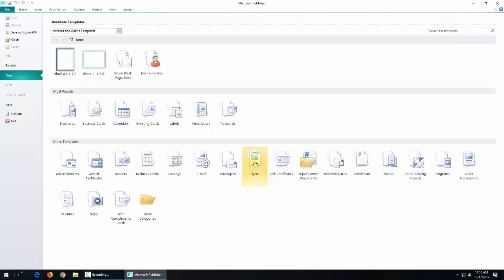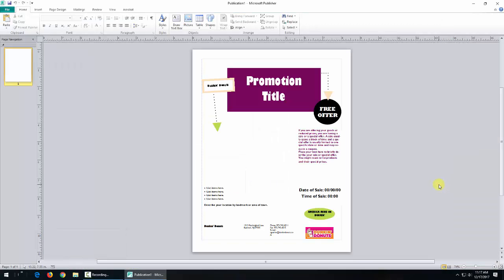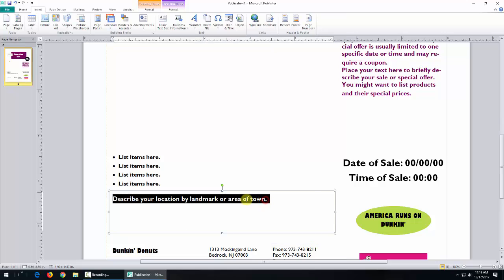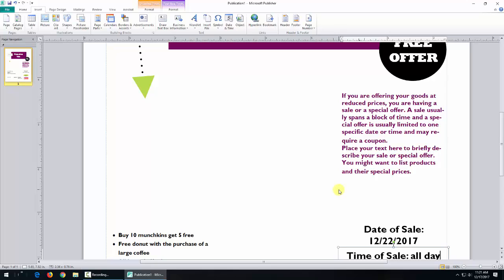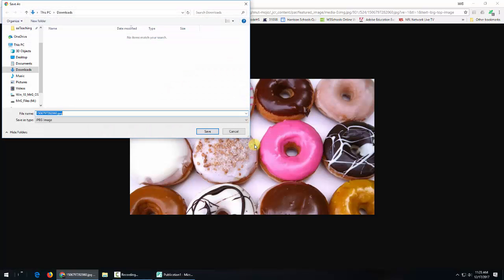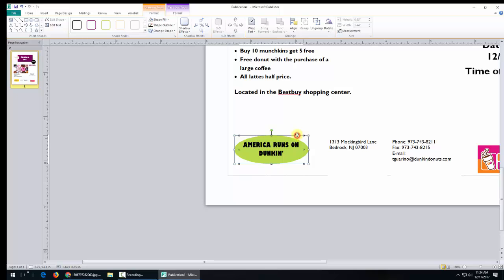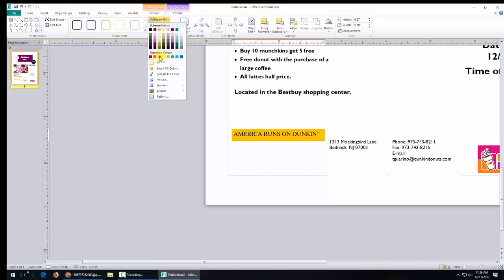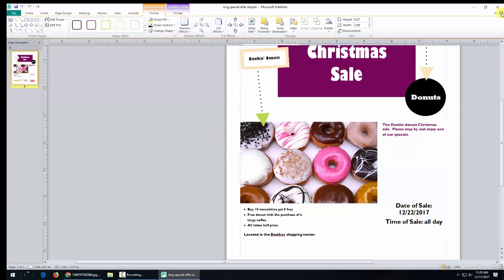Publisher Special Offer Flyer